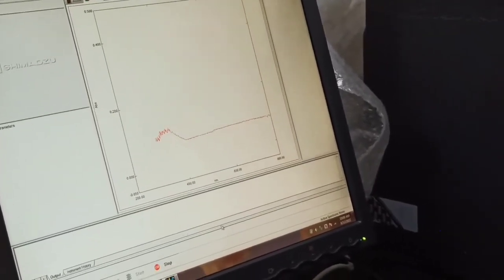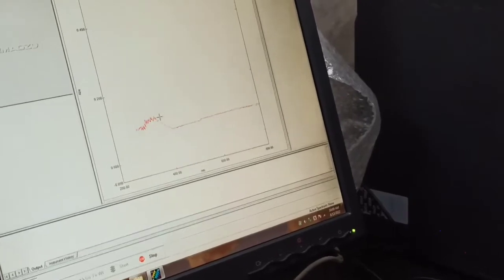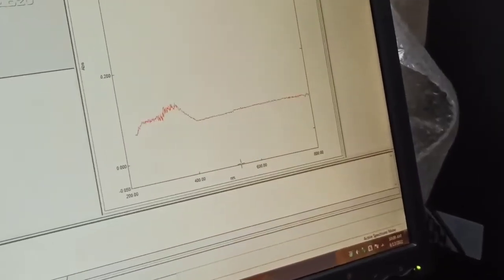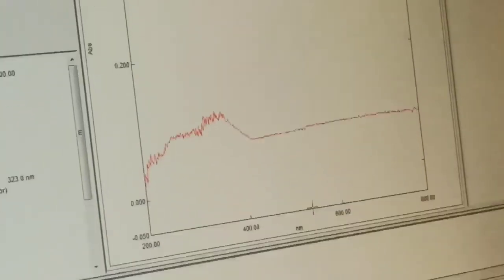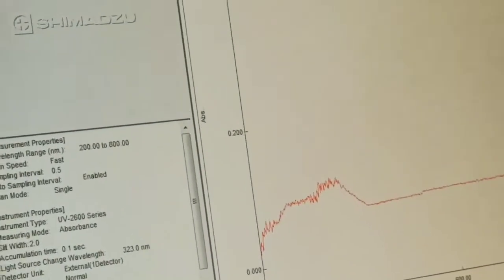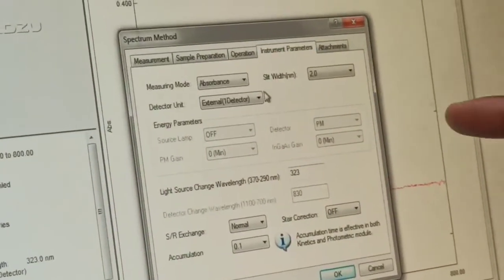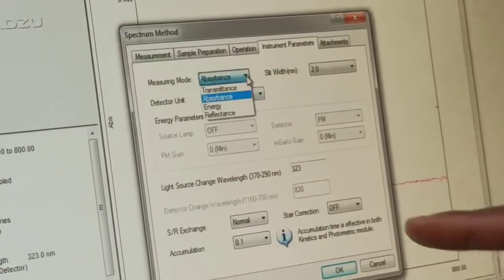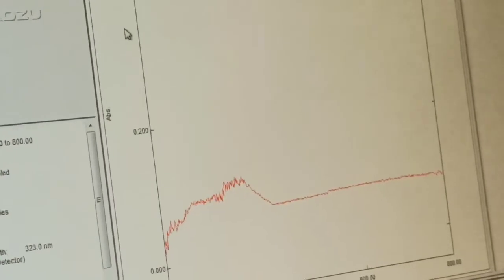UV-DRS |uv drs analysis |uv drs spectroscopy | uv drs band gap |uv vis drs | dragon ball uv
uv drs,
uv drs analysis,
uv drs spectroscopy,
uv drs band gap,
uv vis drs,
dragon ball uv,
uv drs ct,
uv drs cast,
uv drs care,
uv drs commercial,
uv drs check,
uv drs dallas,
uv drs diet program,
uv drs daylight solutions,
uv drs enabled,
uv drs eyecare,
uv drs eyecare center,
uv drs explained,
uv drs foster and smith,
uv drs f1,
uv drs hospital,
uv drs high school,
uv drs hospital manteca,
uv drs how to use,
uv drs headlights,
uv drs jobs,
uv drs jewelry,
uv drs johnstown pa,
uv drs kit,
uv drs kubernetes,
uv drs login,
uv drs leaders,
uv drs leonardo,
uv drs lamp,
uv drs light,
uv drs melbourne fl,
uv drs medical,
uv drs meaning,
uv drs machine,
uv drs near me,
uv drs note,
uv drs not working,
uv drs needle,
uv drs office near me,
uv drs orders,
uv drs oil,
uv drs plan 3,
uv drs park,
uv drs park pharmacy,
uv drs projector,
uv drs quick fix,
uv drs resource settings on host,
uv drs retirement,
uv drs rules,
uv drs review,
uv drs technologies,
uv drs tsc,
uv drs tv show,
uv drs test,
uv drs uw,
uv drs uiuc,
uv drs use,
uv drs ultra,
uv drs uv,
uv drs wa,
uv drs washington,
uv drs without borders,
uv drs xl,
uv drs yt,
uv drs yellow,
uv drs zone,
uv drs zone in f1,
uv drs zoom,
uv drs 2k22,
uv drs 2022,
uv drs 2021,
uv drs 350z,
uv drs 401k,
uv drs 401k customer service,
uv drs 401k login,
uv drs 4runner,
uv drs 4x4,
uv drs 75,
uv drs 87